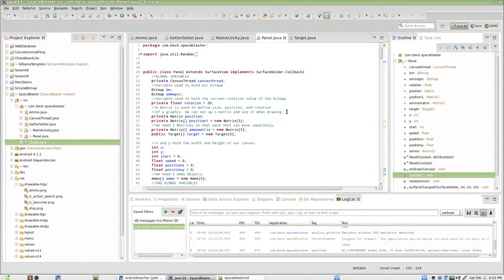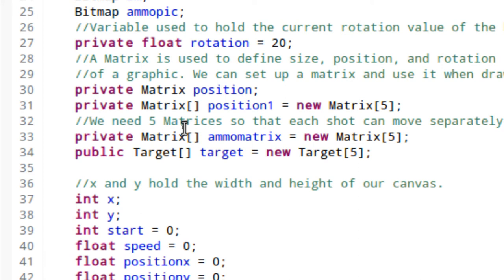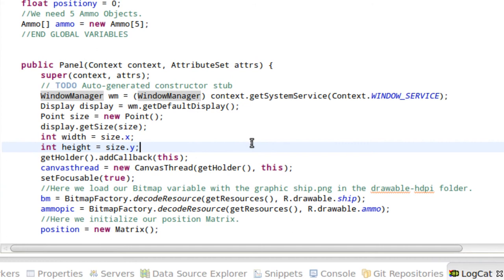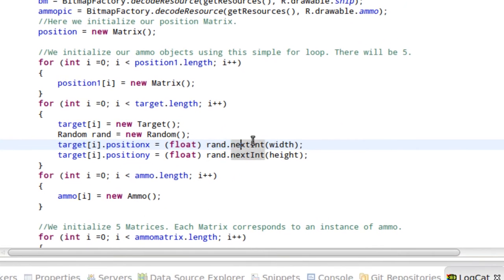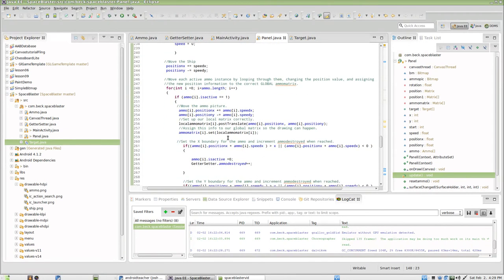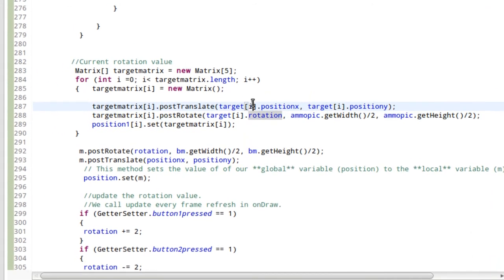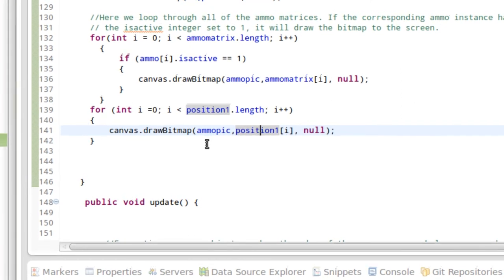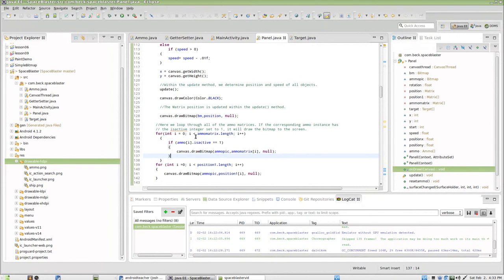Android Game Tutorial (Space Blaster) Pt. 2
In this video we render 5 random targets to the screen.